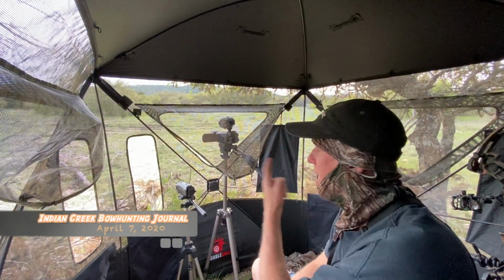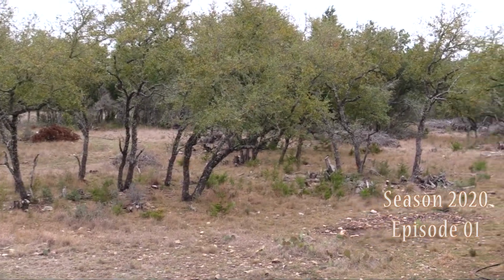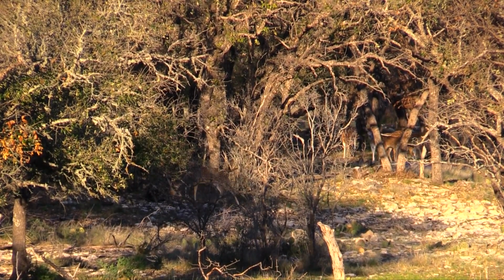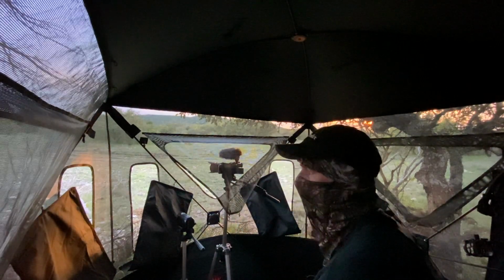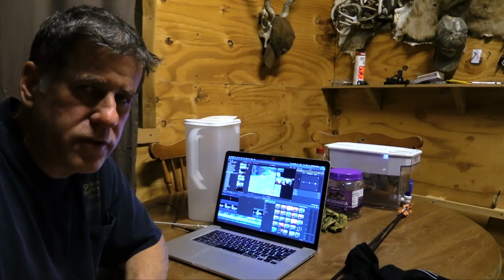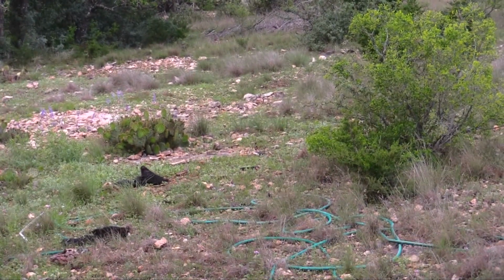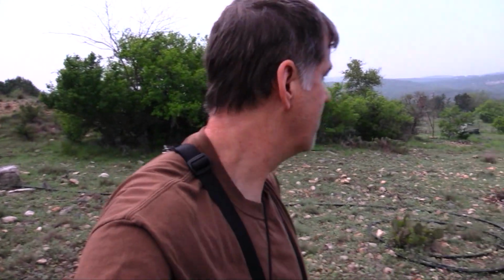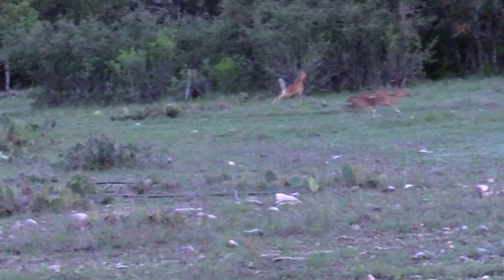Big Sow Hog Down with Bow & Axis Opportunities, Indian Creek Bowhunting Journal S2020E06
Views before re-edit = 718

On this episode come along as I finally figure out where I can get an opportunity at the Axis Deer with my bow and watch as a let the air out of a large sow.